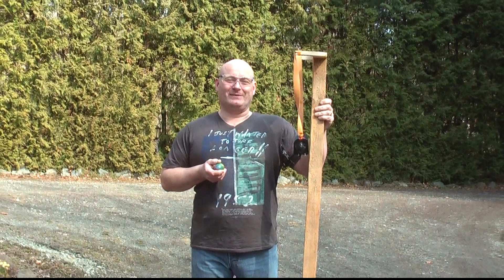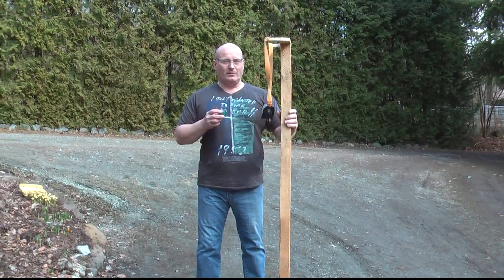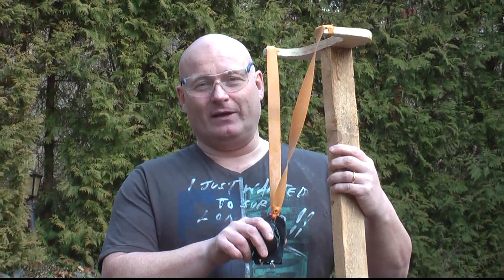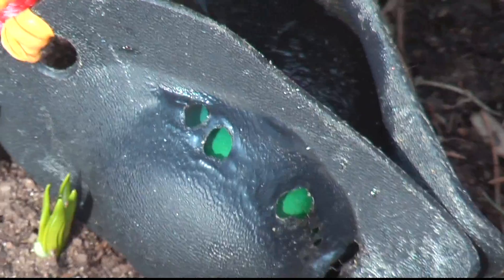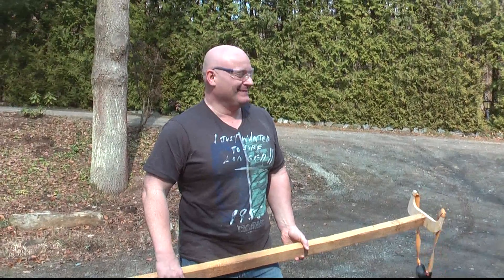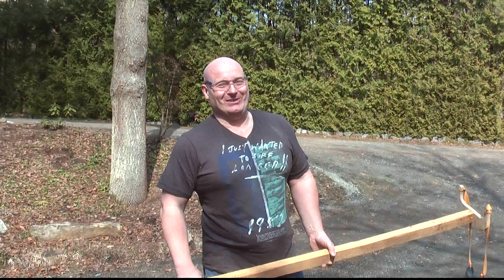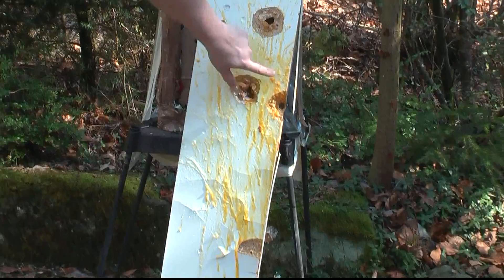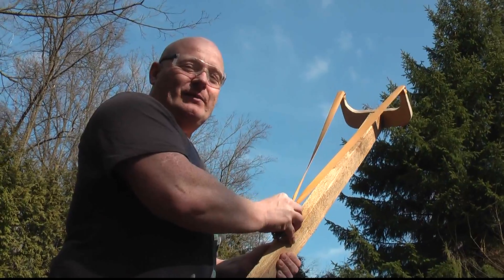Easter Special: Egg Launching Monster Slingshot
Right at the start of the Easter season, The Slingshot Channel brings to you a slingshot that is made for shooting eggs.

Eggs need a special protective pouch, due to their fragility. The pouch used in the video was made from Kydex, a plastics material that you can form into any shape under heat. Once cooled, it will keep that shape.

kydex is hard, and a handslap with the huge egg pouch would be very dangerous. Therefore, the "slingshot on a stick" method, invented by Boyntonstu from out of Florida, is employed. The stick is over 180 cm long, an enormous draw. The heavy eggs reach tremendous speed (about 165 feet per second).

The spectacular impact is shown in super slow motion, recorded at 1200 frames per second.